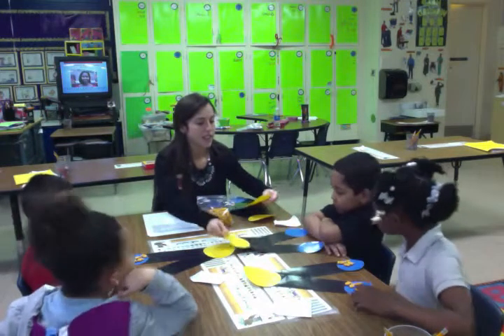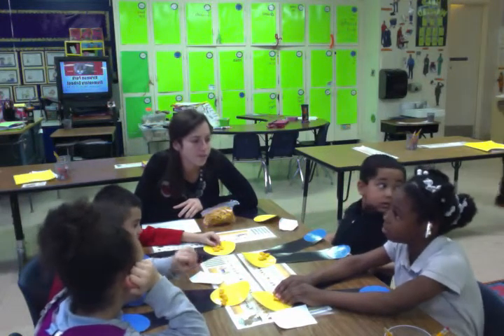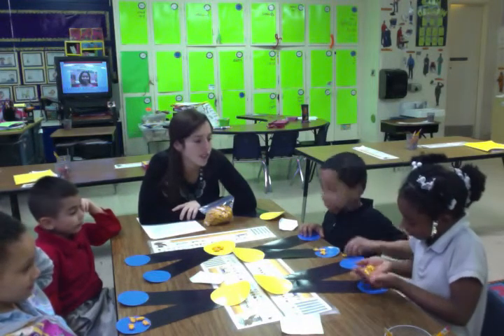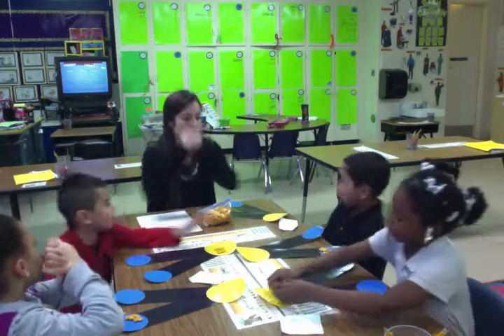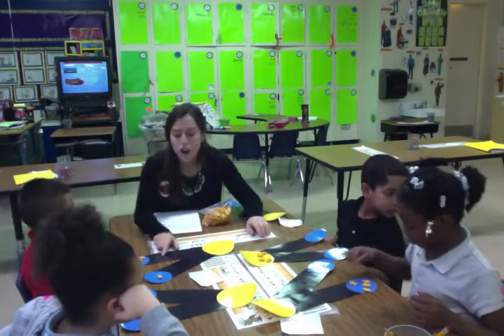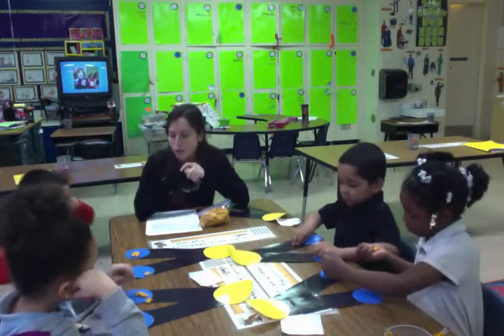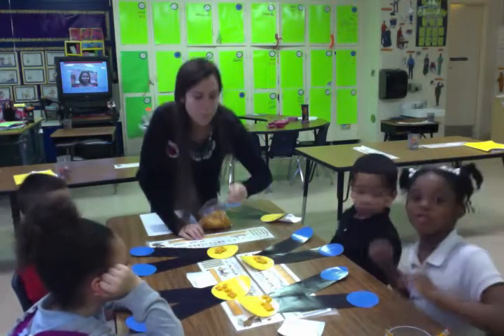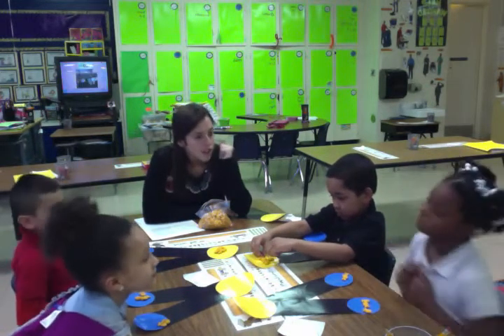Mini Math Lesson